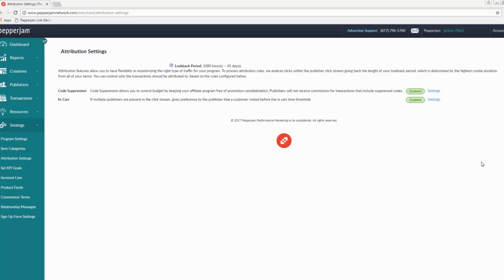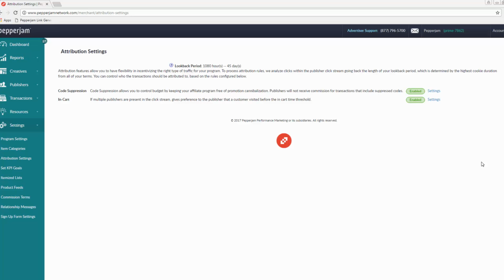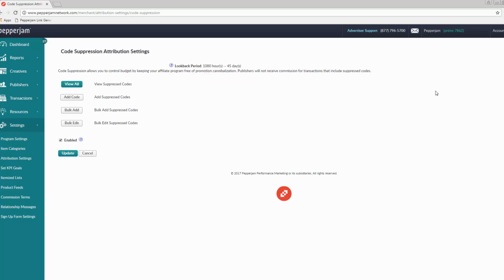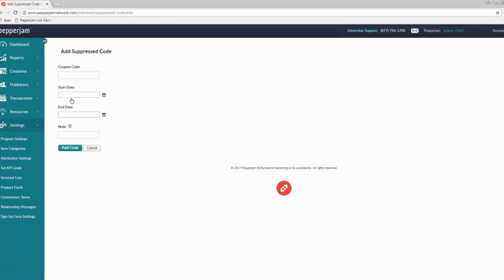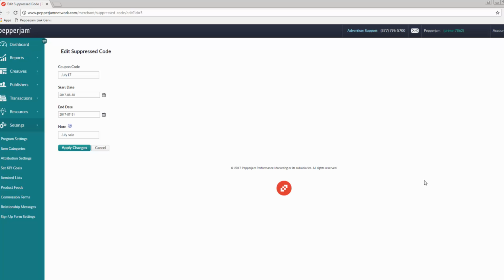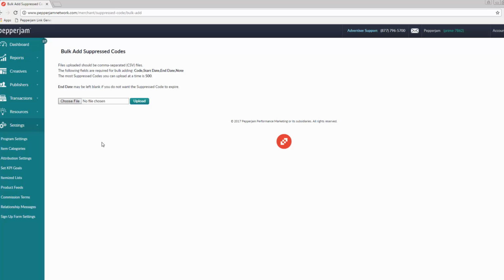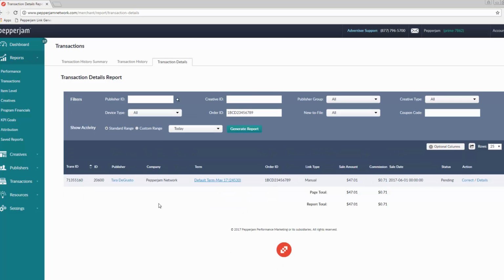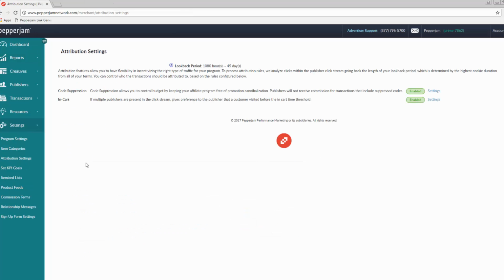Pepperjam: How To - Suppressed Codes Feature